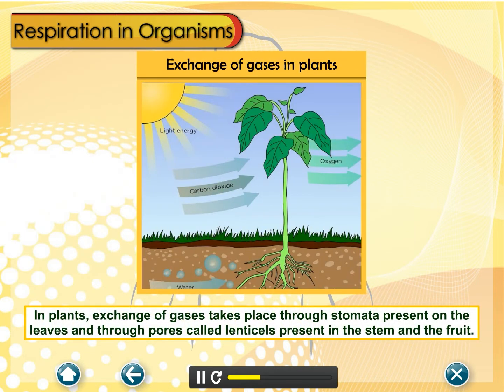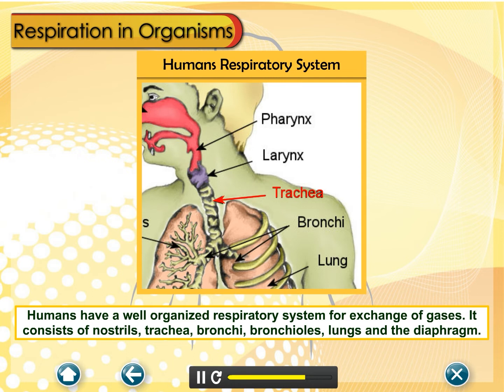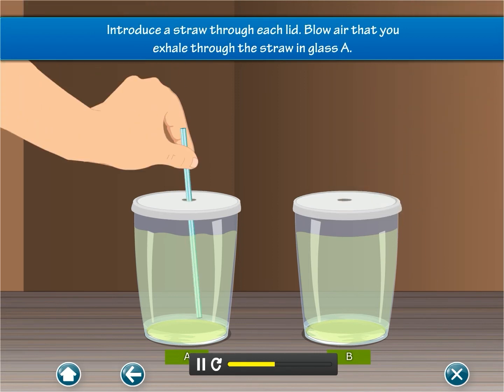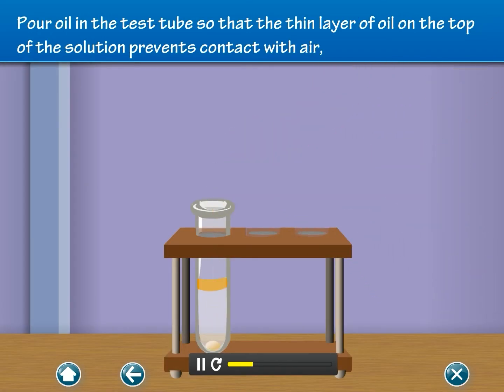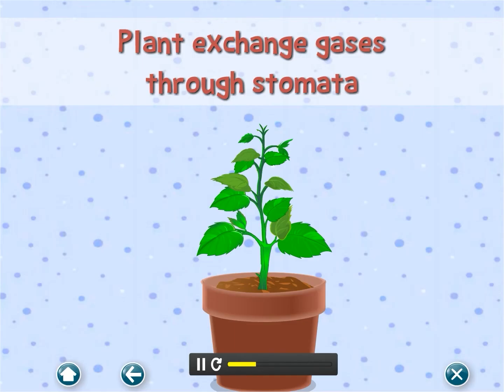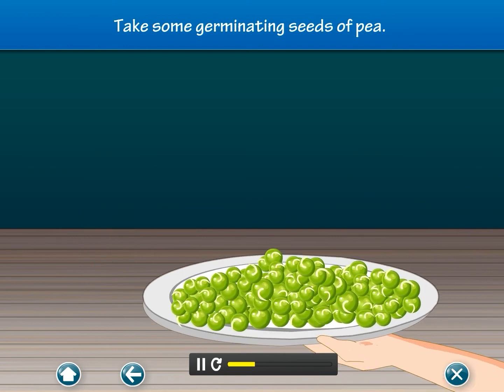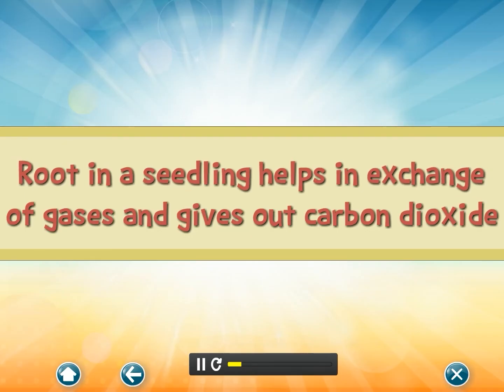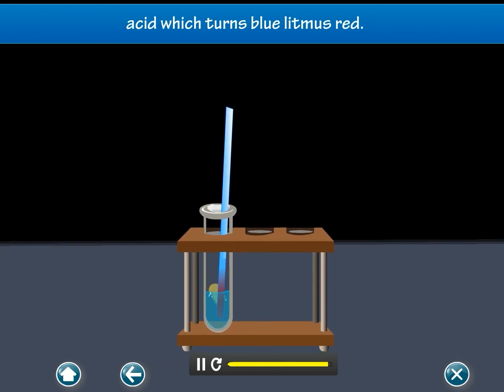New Learning Science 7 - Chapter 4 - Respiration in Organisms